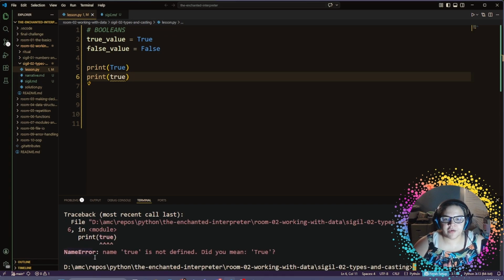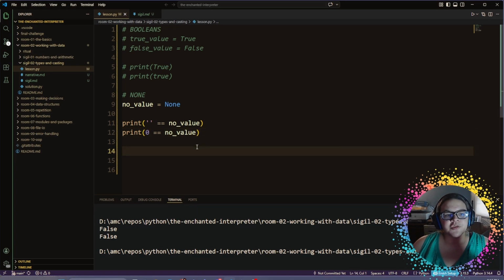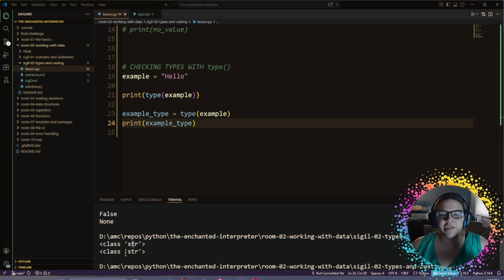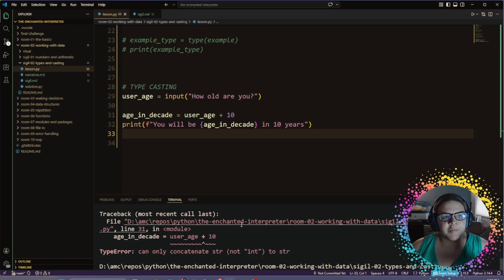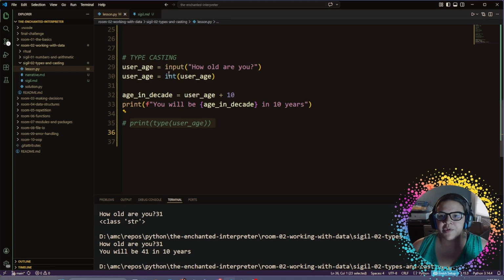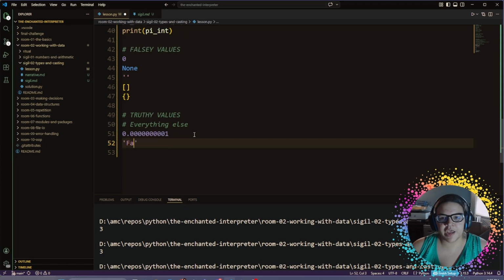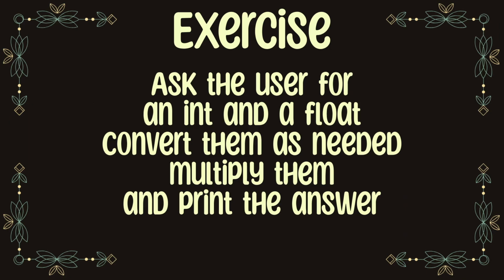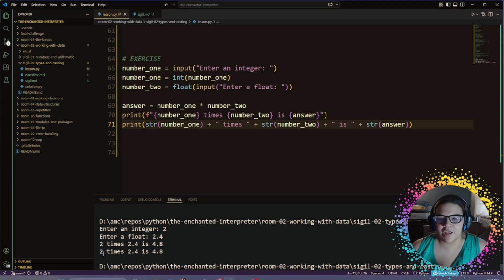The Enchanted Interpreter 2.2 - Types and Casting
In this lesson we learn about the types Boolean (Bool) and None in Python, as well as checking data types and type casting.